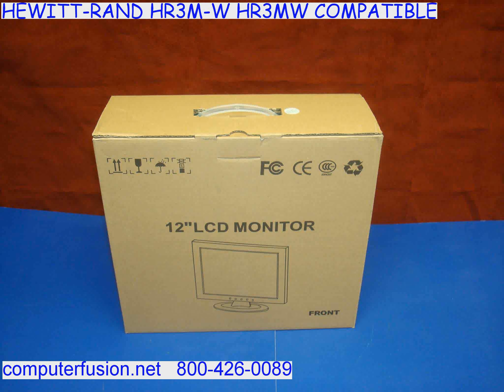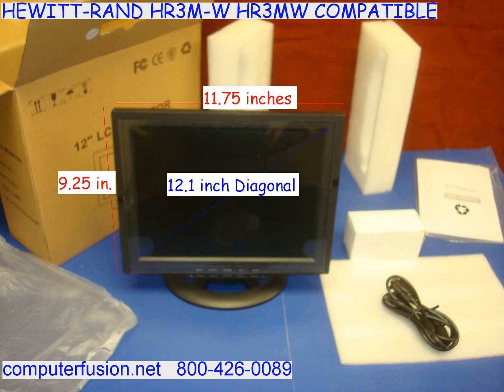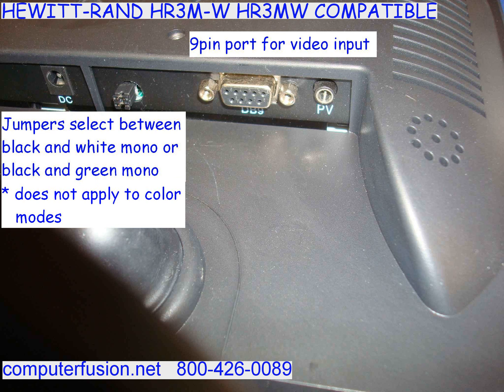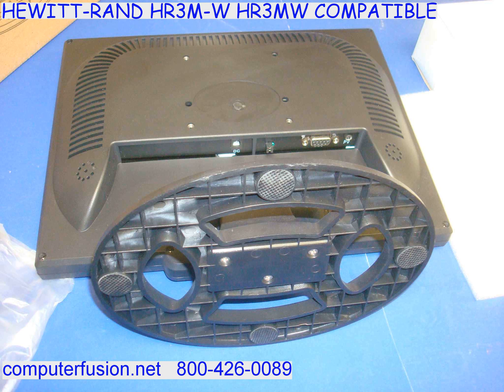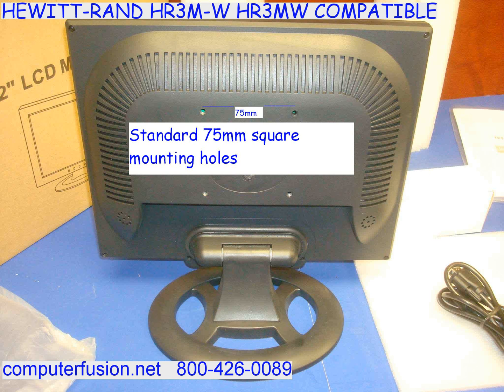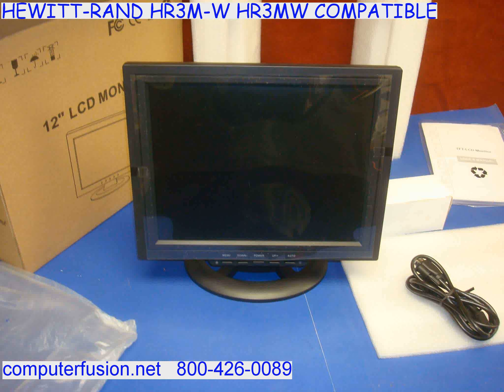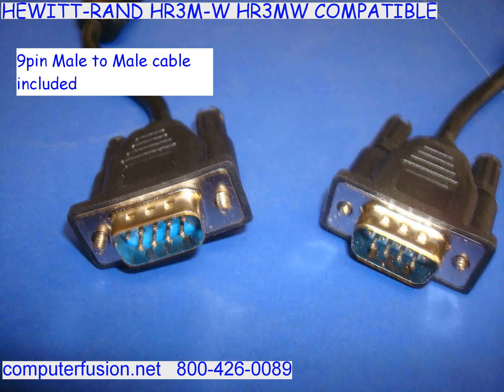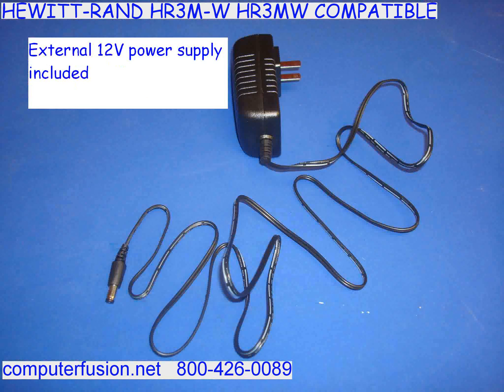HEWITT-RAND HR3M-W HR3MW COMPATIBLE .flv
New LCD monitor.
This monitor works as a MONO, MGA, MDA, CGA, and EGA

Works as Color and Monochrome